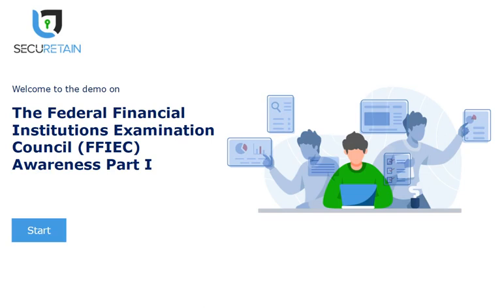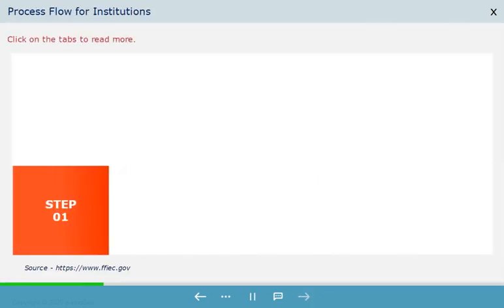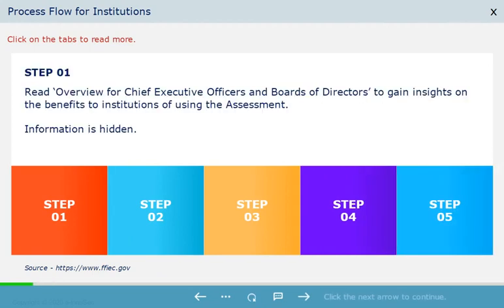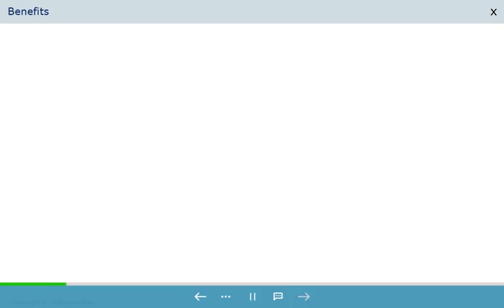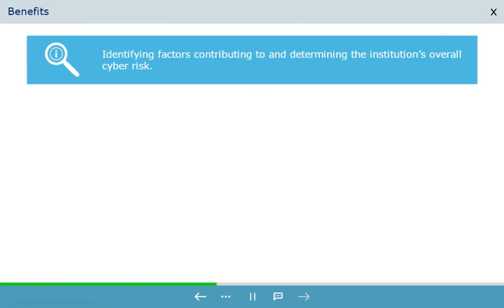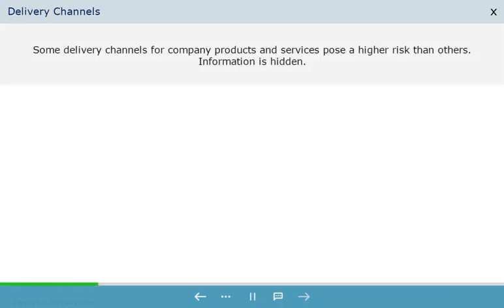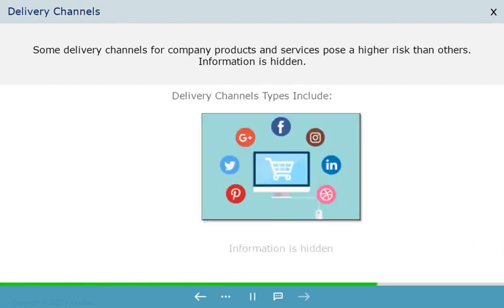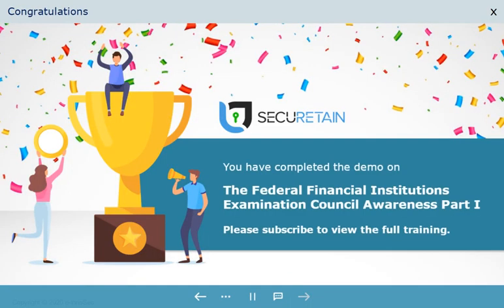The Federal Financial Institutions Examination Council FFIEC Awareness Part I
The Federal Financial Institutions Examination Council (FFIEC) is a formal interagency body empowered to prescribe uniform principles, standards, and report forms for the federal examination of financial institutions. The level of cybersecurity inherent risk varies significantly across financial institutions. It is important for management to understand the financial institution’s inherent risk to cybersecurity threats and vulnerabilities when assessing cybersecurity preparedness. The areas of cyber importance include Risk Management and Oversight, Threat Intelligence and Collaboration, Cybersecurity Controls, External Dependency Management, and Cyber Incident Management and Resilience.

The FFIEC Cybersecurity training ensures personnel has the necessary knowledge and skills to support security awareness and strengthen compliance. Also, management's behavior and priorities heavily influence employee awareness and policy compliance, so training and the commitment to security should start with management.

In this course, you will be asked to read through lessons, participate in learning activities, and partake in knowledge checks designed to reinforce learning followed by the end of the course final assessment.